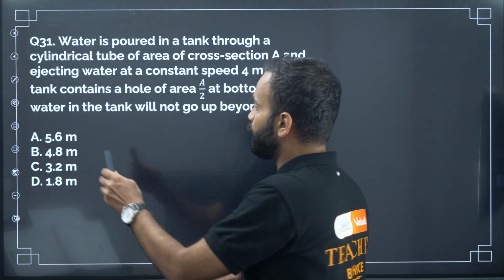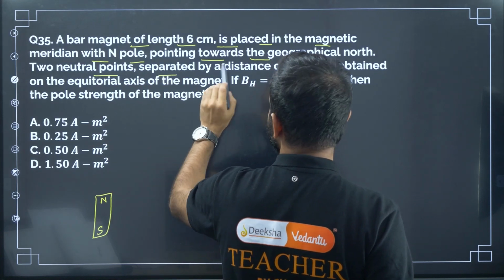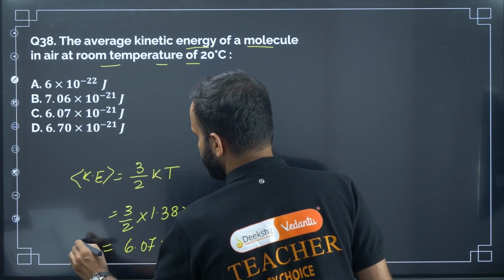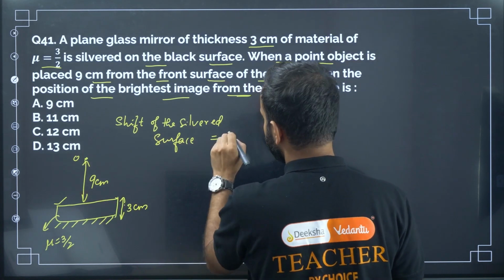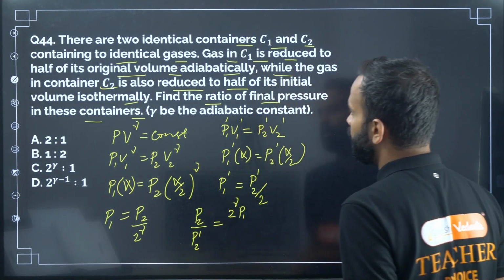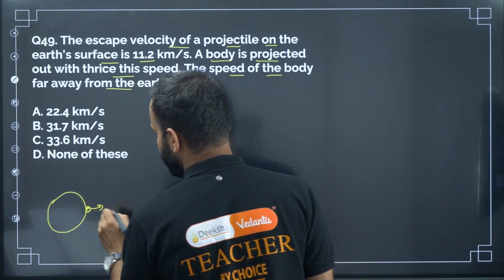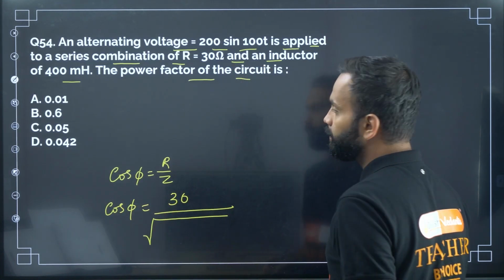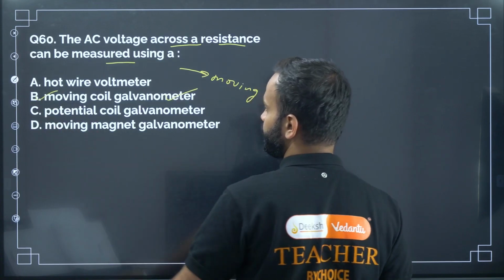COMEDK Previous Year Papers Solution | COMEDK 2023 Physics Solution Part 2 (Q31-60)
Previous year COMEDK papers hold immense significance for aspiring COMEDK students. They provide valuable insights into the exam's structure, difficulty level, and the types of questions that may appear in the upcoming COMEDK 2024 exam. Keeping this in mind, we are launching a series where we will thoroughly discuss solutions to the previous three years' papers of COMEDK exam for Physics, Chemistry and Maths subject.

In this video, Pramod sir will present a detailed analysis and solution for the Physics paper of the COMEDK 2022 exam. This is part 2 of COMEDK 2022 previous year paper solution, sir will cover questions 31 to 60 in this video. We encourage you to watch this crucial video for a comprehensive understanding of the COMEDK 2023 Physics paper.